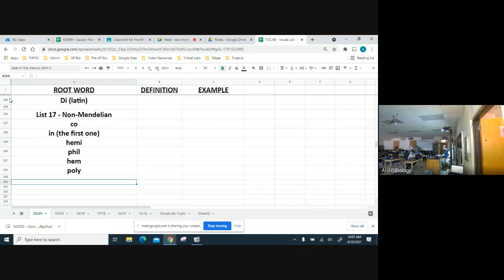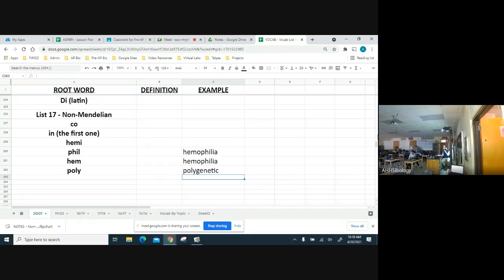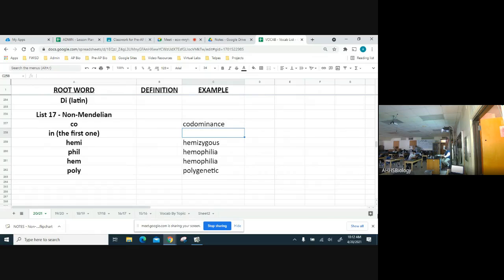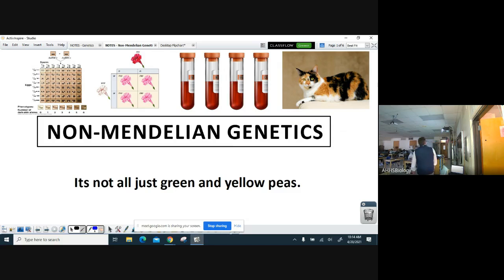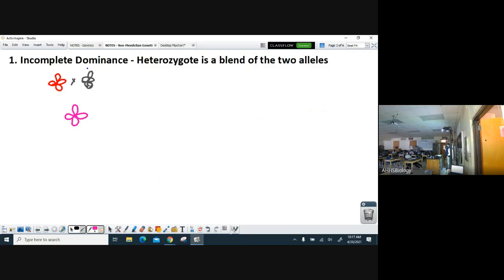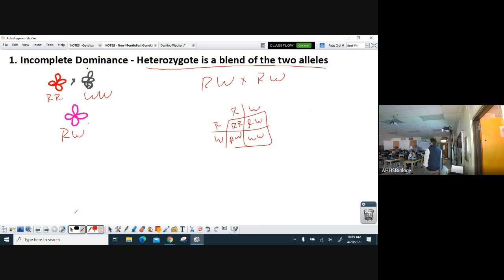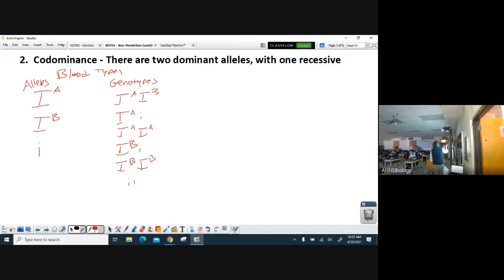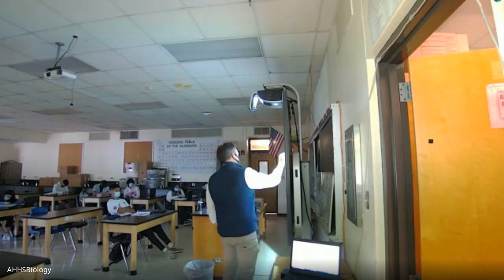Apr 20/21 - Non-Mendelian Genetics